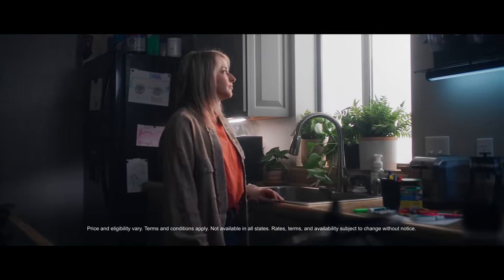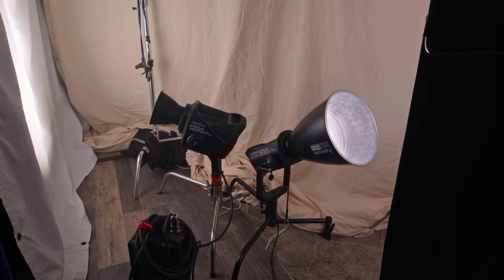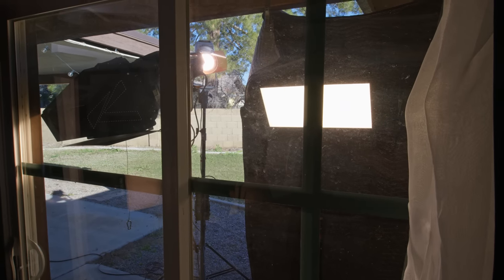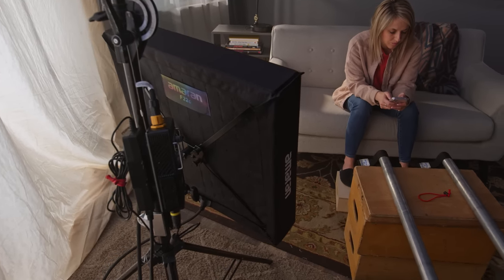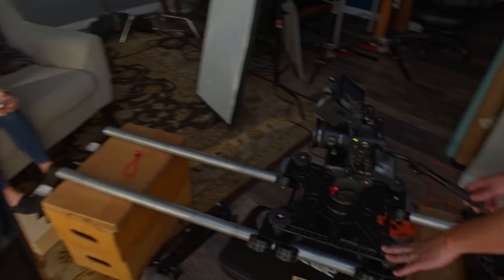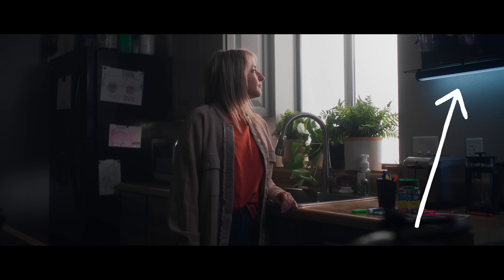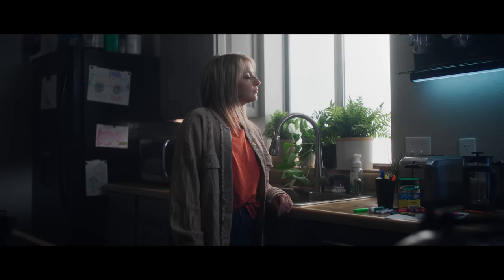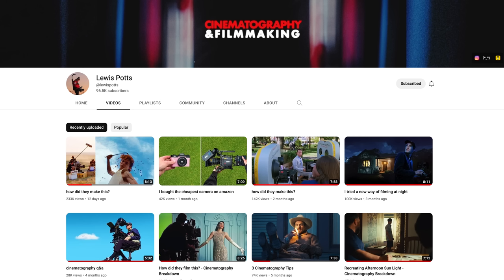How we LIT this CINEMATIC COMMERCIAL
⬇⬇Gear In This Video⬇⬇

🔦Aputure Spotlight Mount Set with 26° Lens
⚡Aputure Nova P300c
⚡Aputure Nova P600c
💡Amaran F22C
💡Amaran T4c Tube Light
💡Amaran T2c Tube Light
⚡Kupo Combo Boom Stand
⚡Matthews Black Combo Stand
📹 Canon C70

———DON’T BUY———
🧳Awesome Camera Bag -Portabrace Case
🎥Our A Camera - Ursa Mini Pro 12k
🎥Our B Camera - Ursa Mini Pro G2
📹Our C Camera - Canon C70
📹Our D Camera - Pocket 6k Pro
🎥Our NEW Camera - Canon C500 MKII
📸Our Photo Camera - Canon r

📷Sigma EF 40mm ƒ1.8 Prime
📷Tamron EF 15-30mm ƒ2.8
📷Canon EF 24-70mm ƒ2.8
📷Canon EF 100mm ƒ2.8 Macro

🎤Perfect Mic - Sennheiser MKH416 B&H
🎤Boom Mic for Crispy - Sennheiser MKH50
🎧Best Headphones - ATH M50X
🎙️Camera Mic - Sennheiser MKE440
🚁Our Small Drone -DJI Mini 3 Pro
🎚️Slider - Kessler Crane Shuttle Dolly Base Kit → B&H
📺 Hollyland Mars M1 Camera Monitor
📡 Hollyland Mars 4K Wireless Kit

💡Amaran F22C
🏮Aputure Fresnel
🏳️Neewer Disc Reflector
🔺Savage C-Stand

———DON'T USE———
🎨Color Grade - DaVinci Resolve Mini Panel with Resolve Studio Software → B&H
🔕Sounds - iZotope RX 10 Advanced Audio Restoration and Enhancement Software → B&H

00:00 Unsubscribe Commercial
00:30 Intro
00:42 Couch Set Up
04:24 Window Set Up
06:30 Unsubscribe